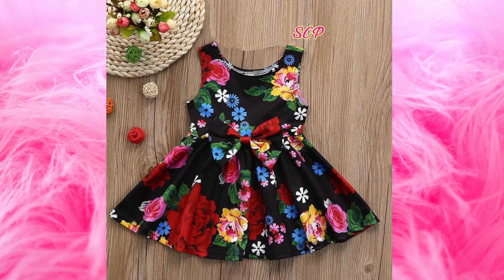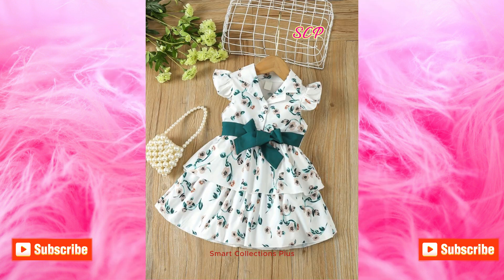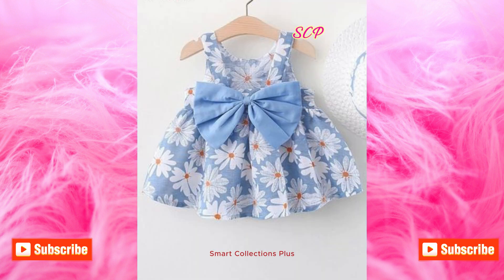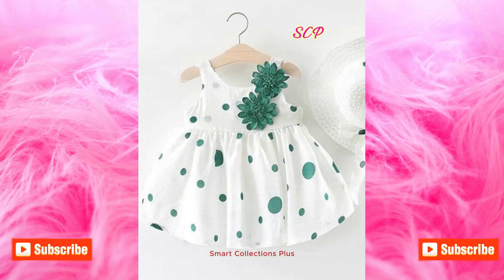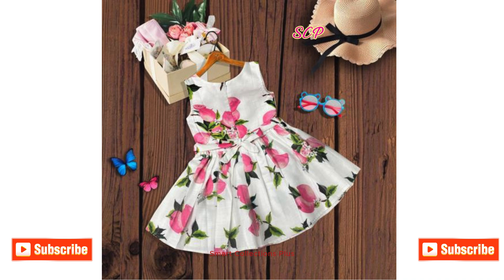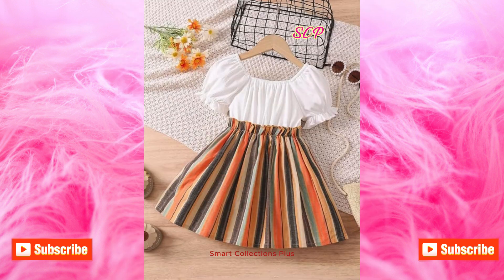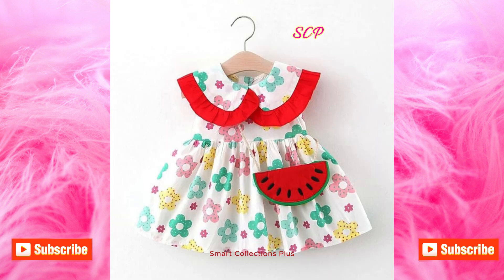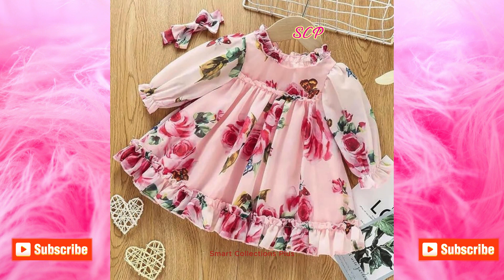Baby Frocks Collection For Summer//Comfortable Lawn Cotton Baby Frock Designs 2024 For Summers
Smartcollectionsplus Baby Frocks Collection For Summer//Comfortable Lawn Cotton Baby Frock Designs 2024 For Summers new design stylish babygirl dress baby summer frock frockdesign frocks frockdesign2024 frockdress maxi fashion fashiontrends fashionstyle #collection Latest Baby Frocks For SummerTrendy Baby frock Cotton Designs.
New Baby Frock Designs 2024 baby frock with collar neck Baby frock Cotton me
baby frock Cotton ke designs baby frock cotton ki baby frock Cotton fabric Baby frock summer session Baby girl frock Baby Frock designs summer collection Baby Frock designs ideas